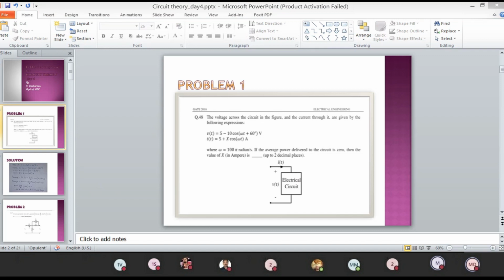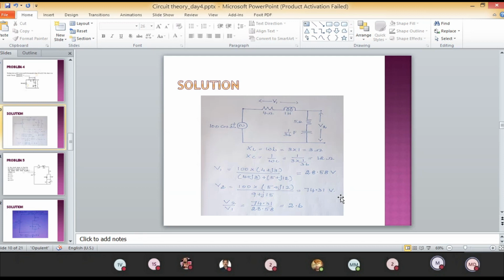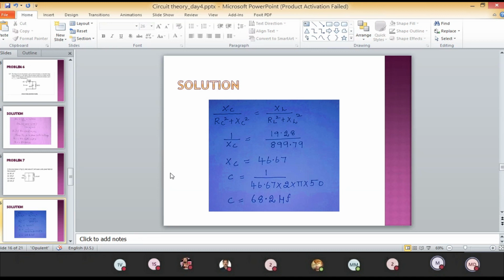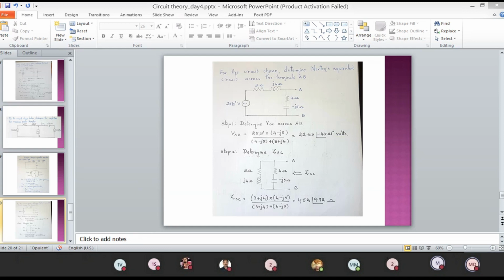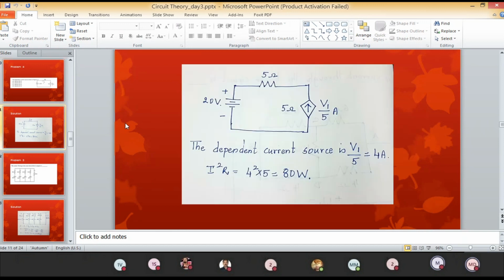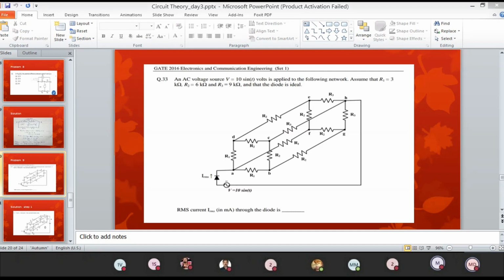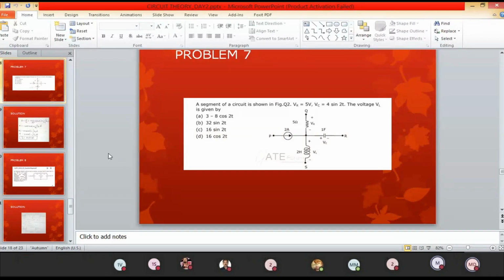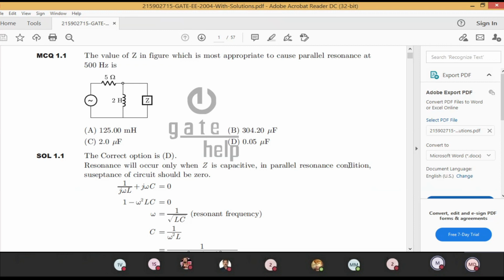AC circuit analysis